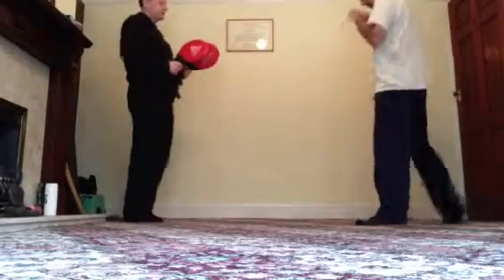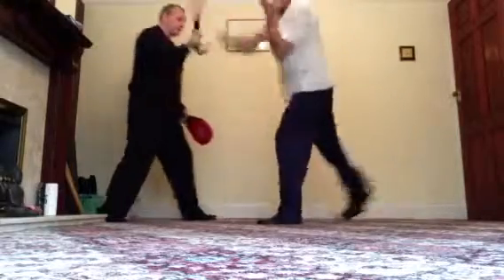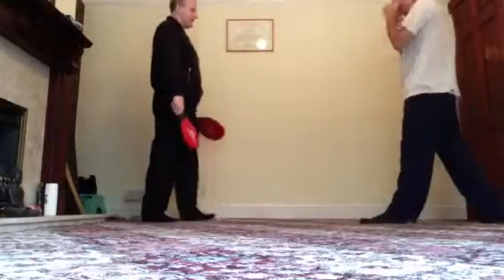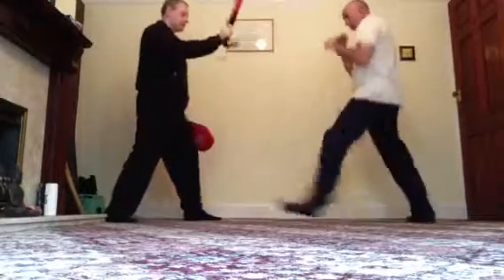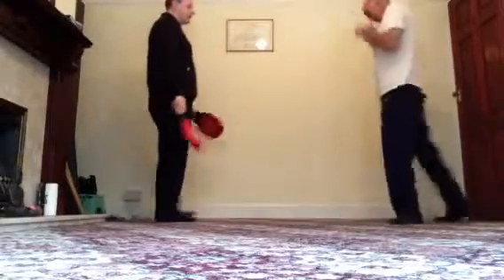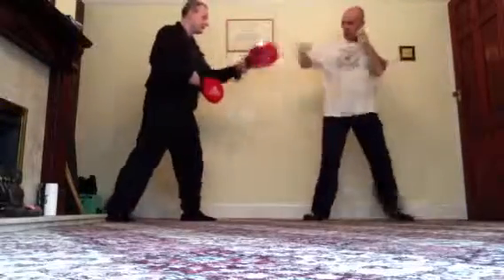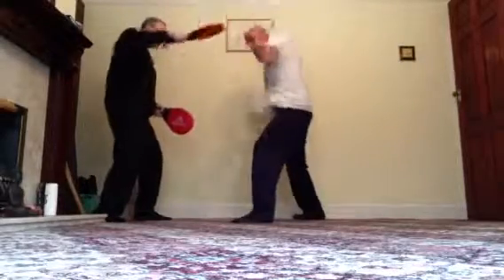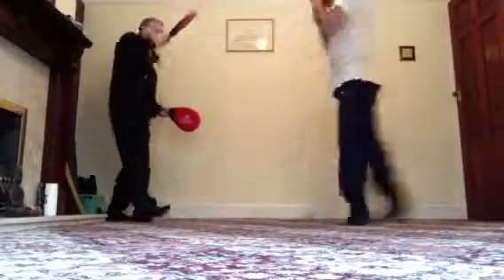Combinations On Pads